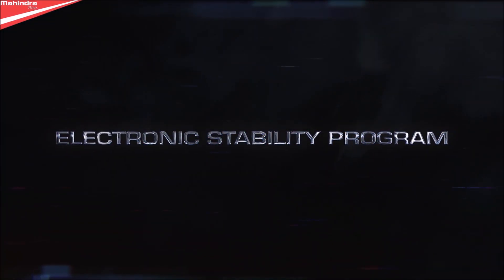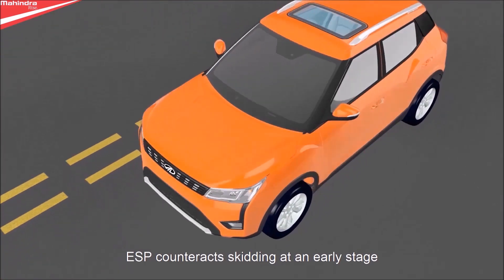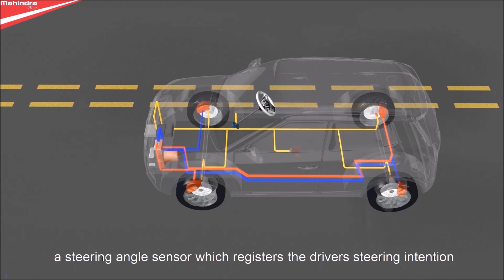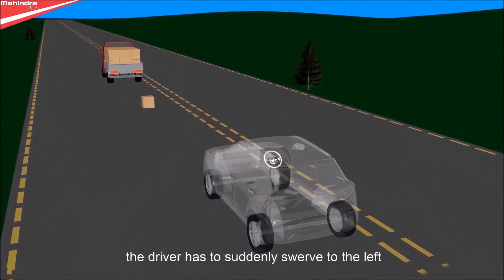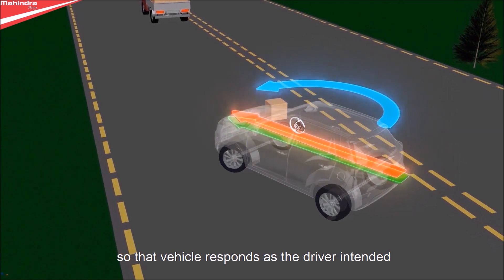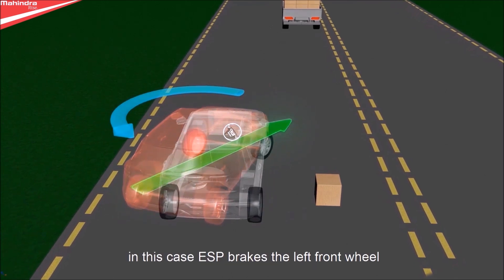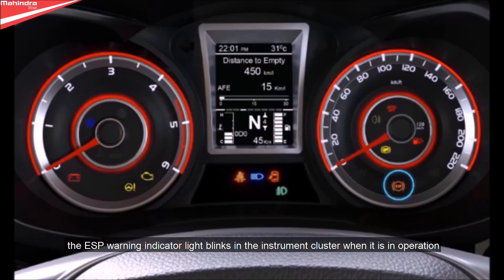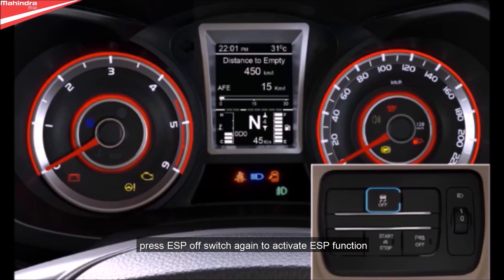Electronic Stability Program (ESP) | How It Works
Watch how the feature of Electronic Stability Program (ESP) intelligently makes you cruise through any given curve with control.